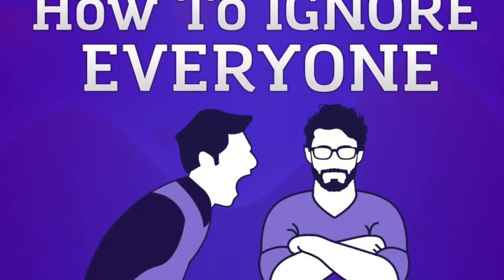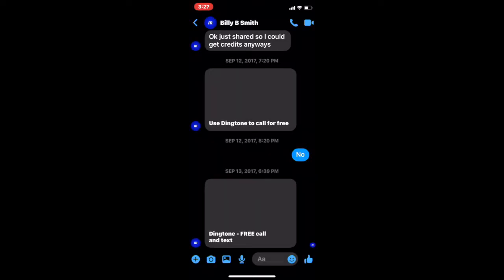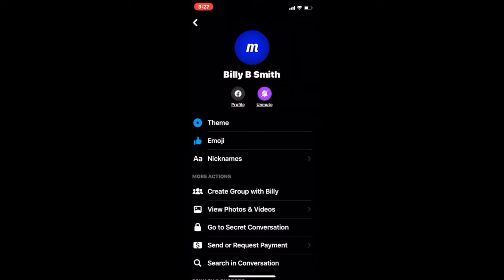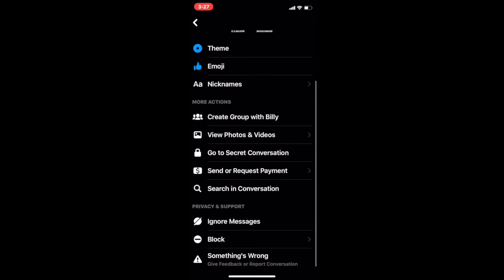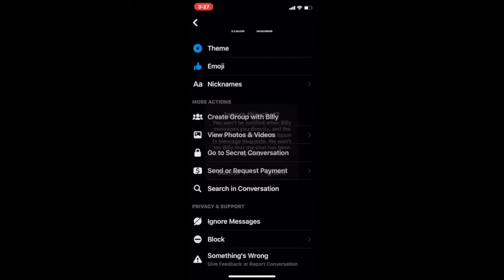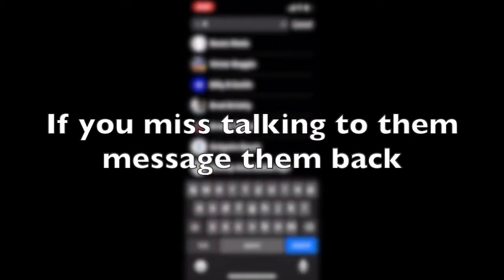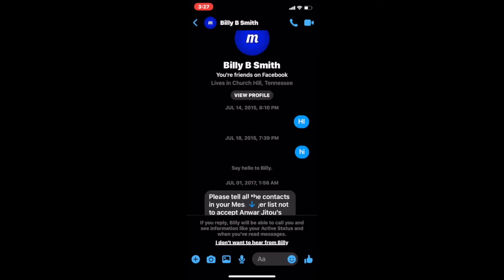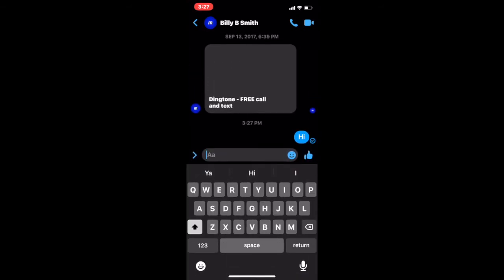how to ❓❓ ignore messages on facebook messenger ☺☻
Be together whenever, with our free* all-in-one communication app, complete with unlimited text, voice, video calling and group video chat features. Easily sync your messages and contacts to your Android phone and connect with anyone, anywhere.

NEW! GET THE GROUP TOGETHER WITH ROOMS Send a link to group video chat with anyone, even if they don't have Messenger. Host up to 50 people with no time limits.

Keep your friends and family close with unlimited live video chatting - like facetime, but works across devices (Android, iOS, etc.). Host group video calls with up to 8 people, with high-quality audio, high definition video, and interactive video features like face filters.

UNLIMITED FREE TEXT & PHONE CALLS
Skip exchanging phone numbers and simply send a message to your Facebook friends, even if they’re across the world. Enjoy high-quality voice and text messaging on mobile, tablet, and desktop.

RECORD AND SEND VOICE AND VIDEO MESSAGES
When text just won't cut it, just hit record and send. Say, sing, show, or shout it out loud.

TURN OFF THE LIGHTS IN DARK MODE
Give your eyes some rest with a sleek new look that darkens the colors of the chat interface.

EXPRESS YOURSELF WITH STICKERS, GIFS, AND EMOJIS
Use custom stickers to show your creative side. You can even add effects and filters to video calls.

SEND FILES, PHOTOS, AND VIDEOS

RALLY THE GROUP – Make plans to get together with polls and more.

SEND MONEY SECURELY AND EASILY (within US only)
Send and receive money from friends in the app by adding your debit card or PayPal account.

SHARE YOUR LOCATION
Suggest a meeting spot or tell friends where you are by sharing your location with just a few taps.

CHAT WITH BUSINESSES
Easily connect with your favorite businesses to make reservations, get customer support, find deals and more.

BRING SMS INTO MESSENGER
No need to open multiple apps to stay in touch. Use one app for SMS and Messenger.

COMPATIBLE ACROSS PLATFORMS
Chat with friends across an array of devices, like desktop, Portal, and iOS.